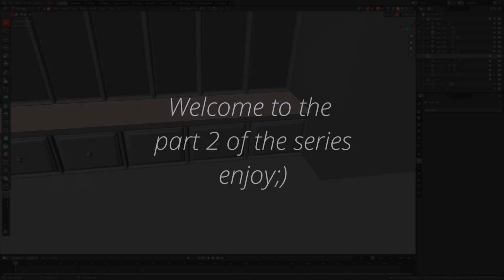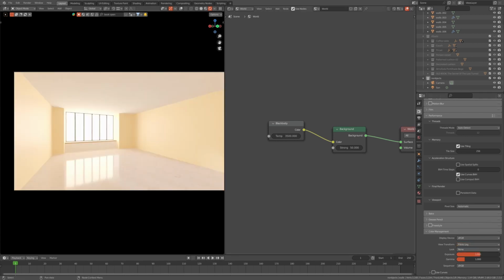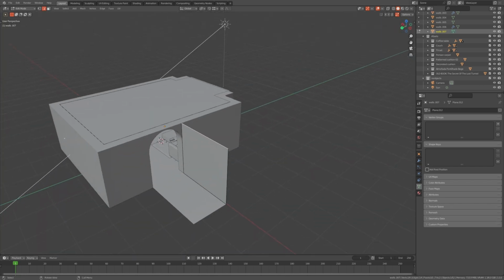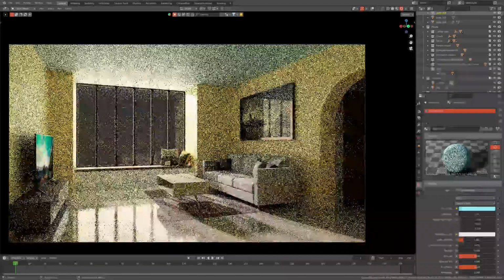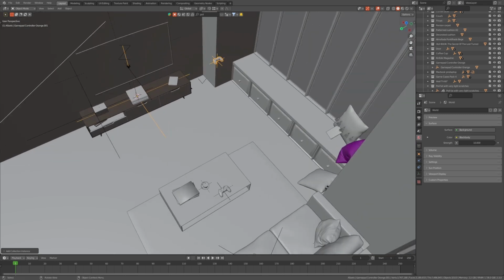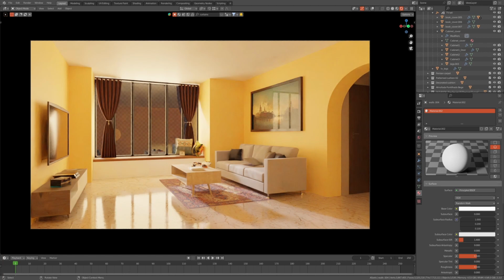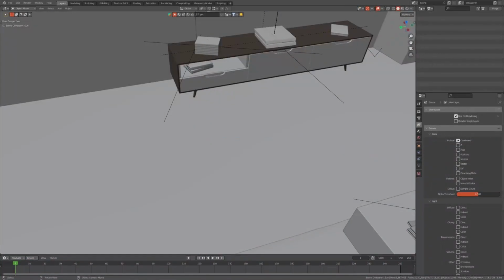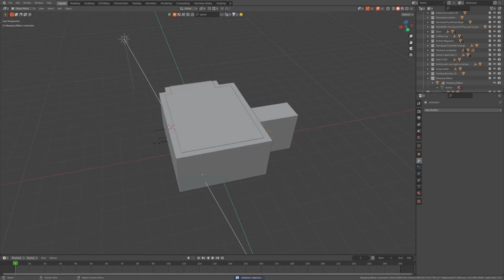How to model House interior part2 Blender tutorial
This is part 2 of an interior arch viz scene, I tried doing it roughly with zero plans. follow along on this incredible journey and let's make something lovely